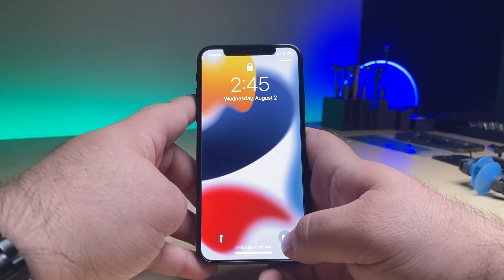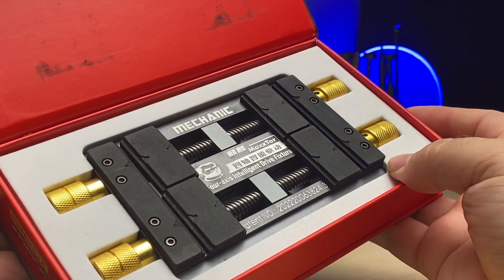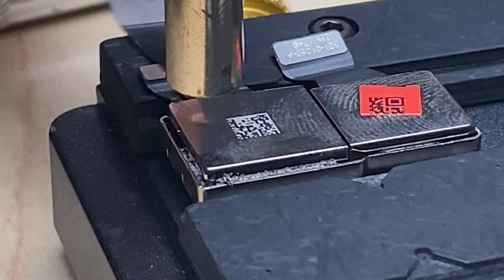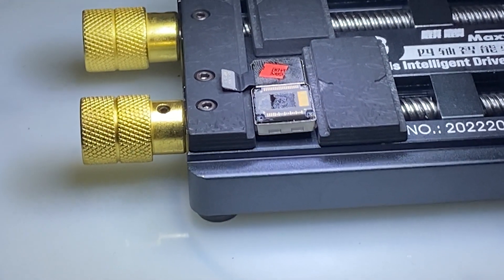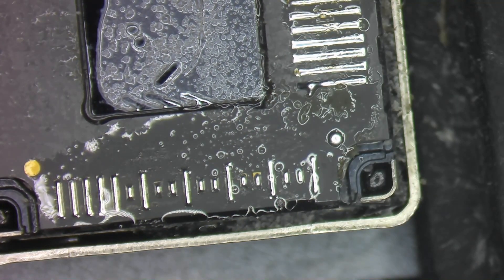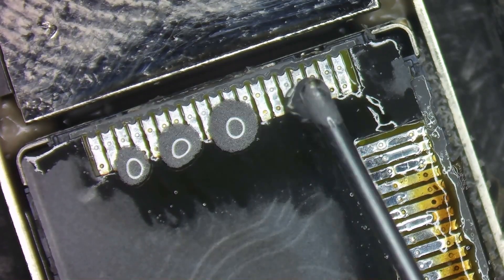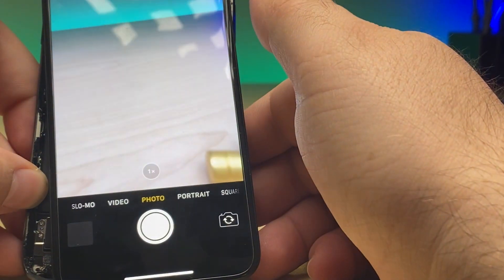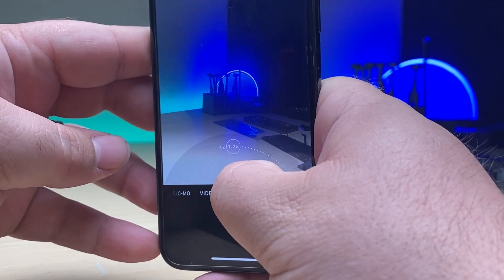iPhone X Rear Camera Flex Repair (Tips and Tricks #33)